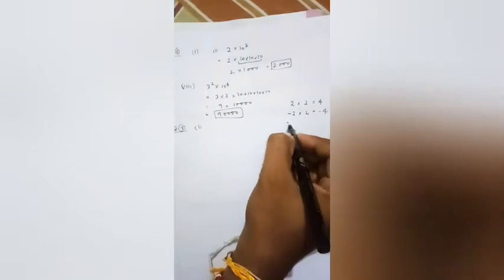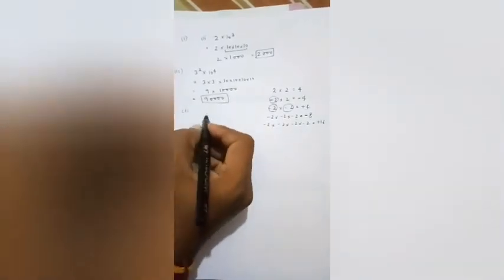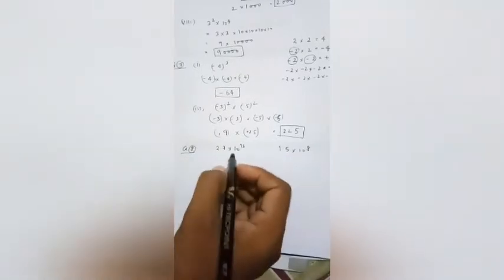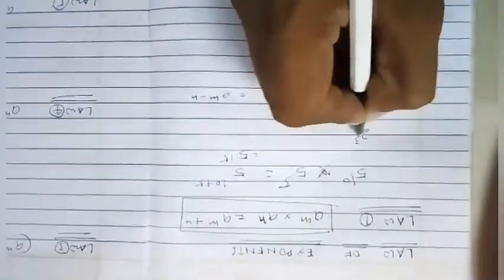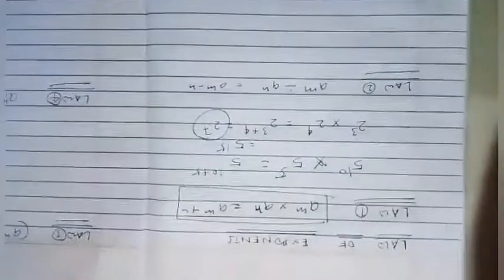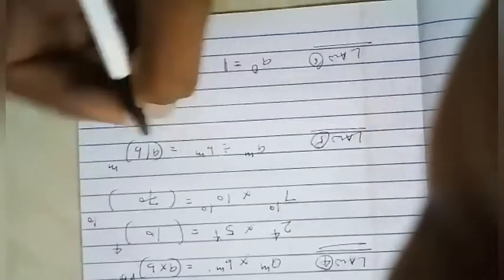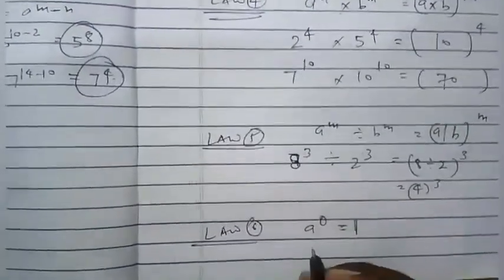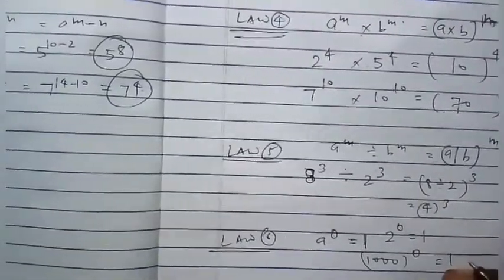27-08-2020 Std 7 Maths 2 Ex 9 2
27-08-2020 Std 7 Maths 2 Ex 9 2